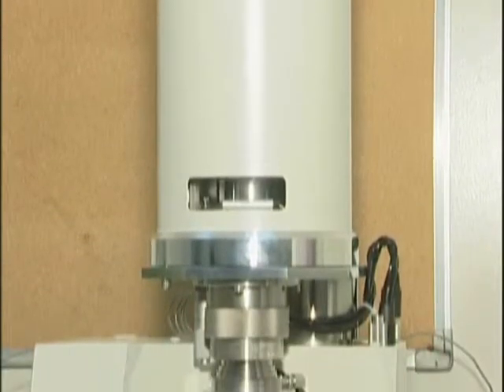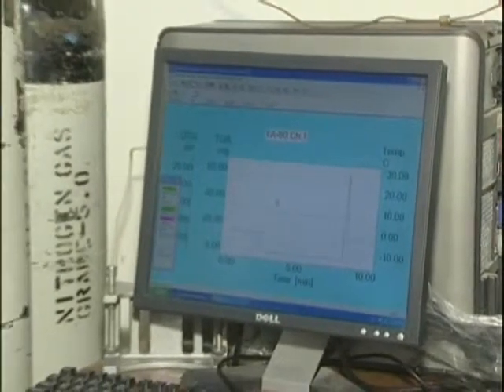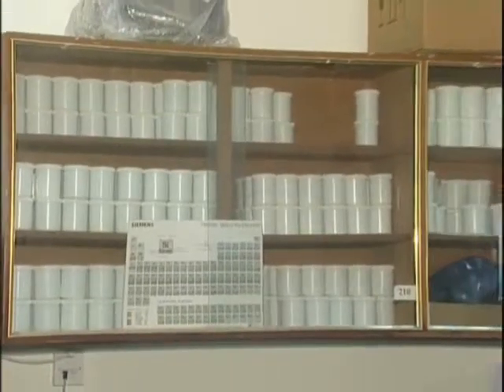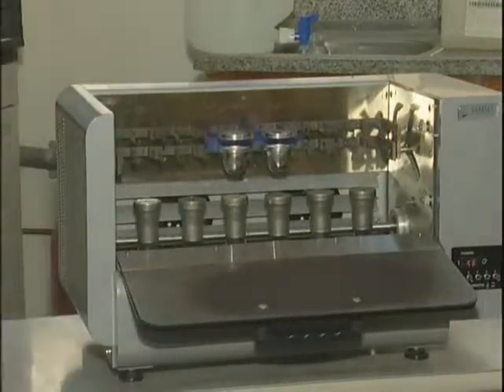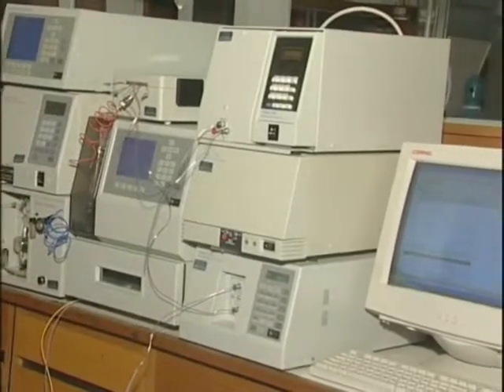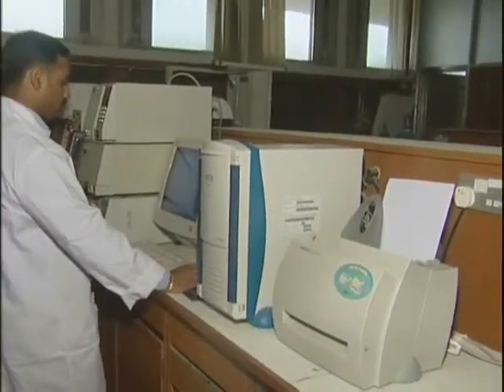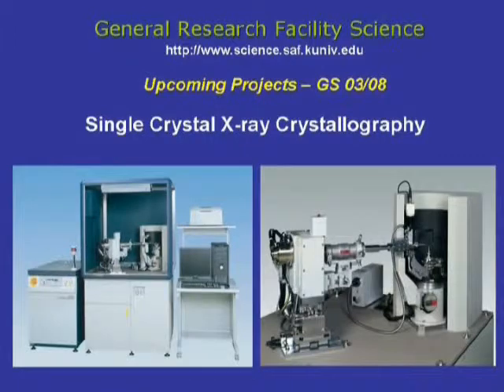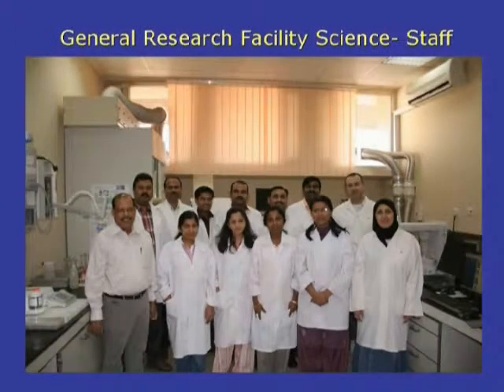General Research Facilities Part - 2, Faculty of Science, Kuwait University